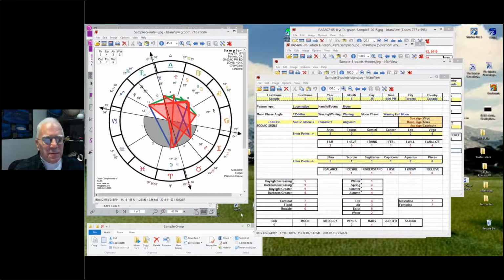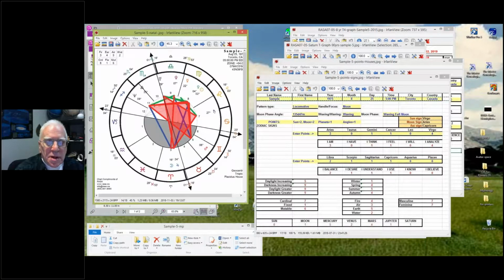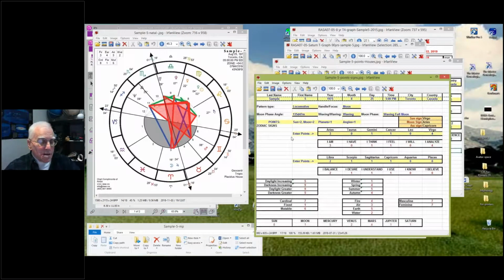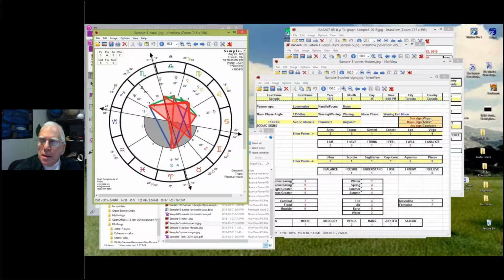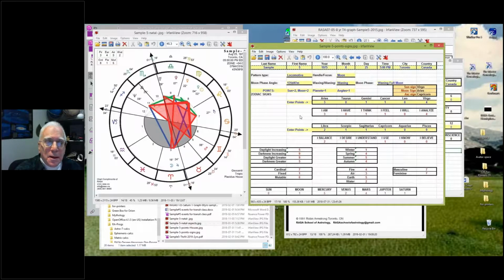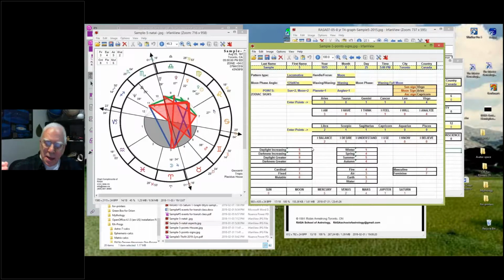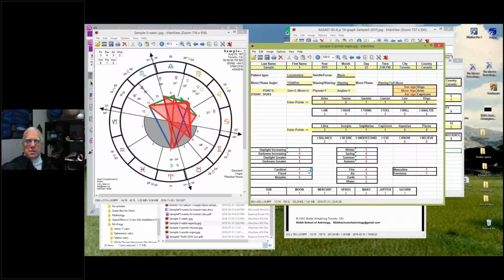RASA07 05 Transit Case studies #5 Part 1 of 10